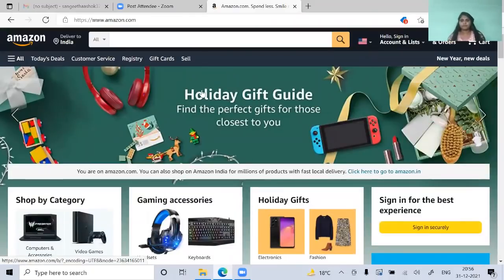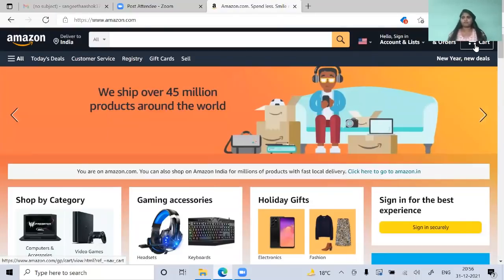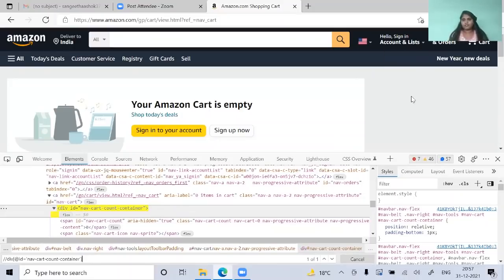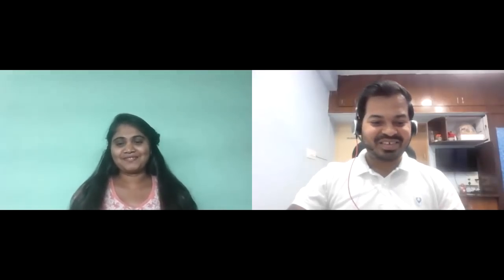Software Testing Mock Interview for 3 to 4 YOE | Automation | Manual | SQL | SoftwaretestingbyMKT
I work in the IT industry as a Senior Software QA Engineer in Bangalore, India and I have worked on mobile applications, web applications, and API testing.

SoftwaretestingbyMKT
I make videos on daily basics and also help student all over the world for FREE. If my videos are helpful in anyway help "SoftwaretestingbyMKT" reach billions by supporting